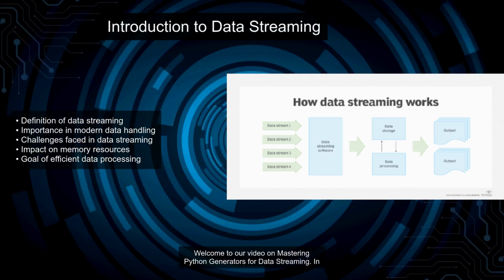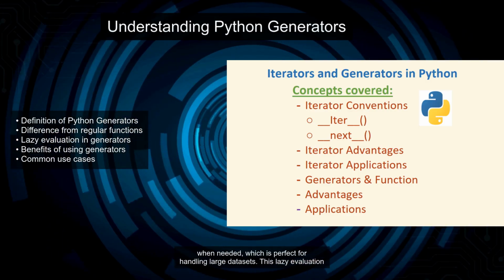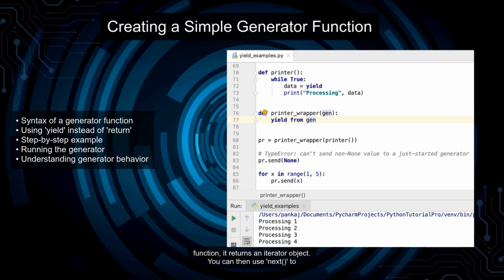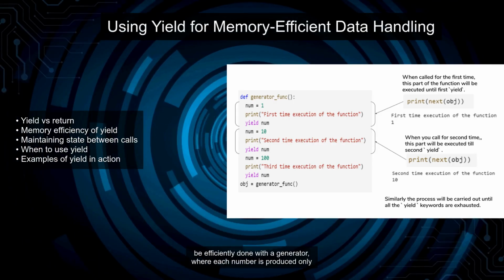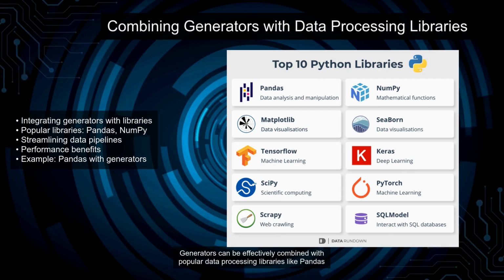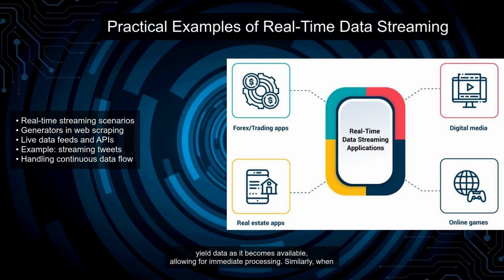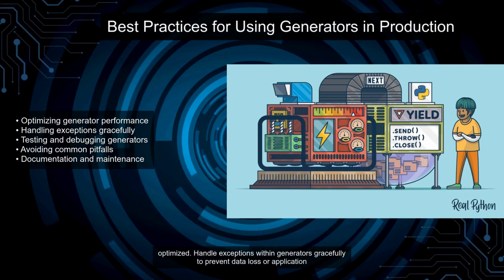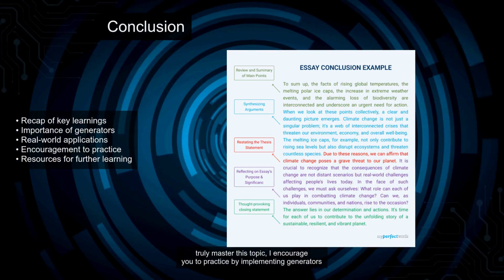Mastering Python Generators for Data Streaming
**🔍 Mastering Python Generators for Data Streaming: Boost Your Data Processing Skills! 🚀🤖**

**Opening Hook:** Are you ready to transform your data streaming capabilities? 🤔 Discover how Python Generators can revolutionize the way you handle large datasets efficiently, all in real time! ⚡ Join us as we explore this powerful tool that's reshaping data processing. 🛠️

**Brief Summary:** In this video, we'll delve into **Mastering Python Generators for Data Streaming**, uncovering techniques to handle massive datasets with ease and enhance your data processing expertise. 🎯

- **✨ Introduction to Data Streaming**: Understand the significance and challenges of data streaming.
- **⚡ Understanding Python Generators**: Learn about lazy evaluation and the benefits of generators.
- **🛠️ Creating a Simple Generator Function**: Follow a step-by-step guide to writing your first generator.
- **🔥 Using Yield for Memory-Efficient Data Handling**: Discover how 'yield' optimizes memory use.
- **📌 Handling Large Datasets with Generators**: Master the techniques for processing extensive data files.
- **🚀 Combining Generators with Data Processing Libraries**: Enhance your data pipelines with Pandas and NumPy.
- **🎯 Practical Examples of Real-Time Data Streaming**: Explore real-world scenarios like web scraping and live data feeds.
- **✨ Best Practices for Using Generators in Production**: Optimize, test, and debug your generators for top performance.

**Target Audience Appeal:** 🧠 This video is perfect for AI enthu